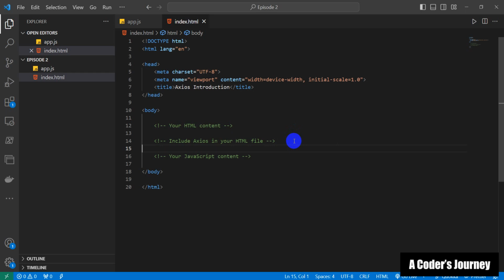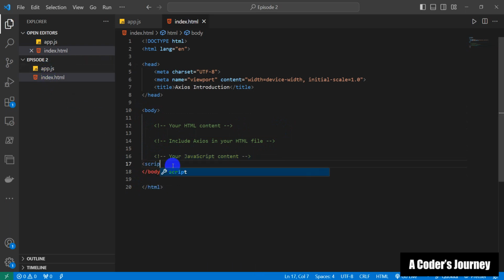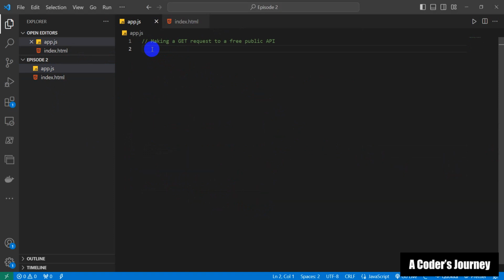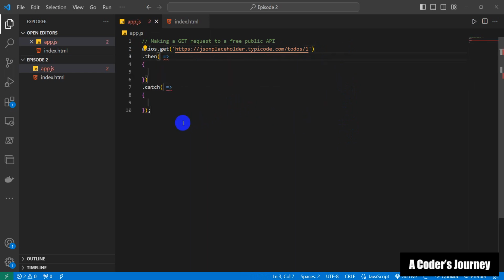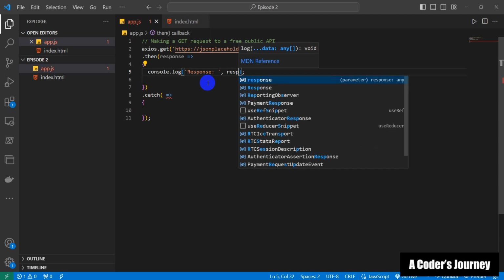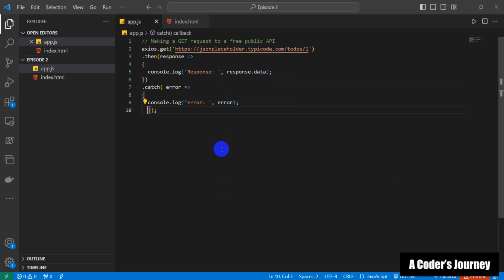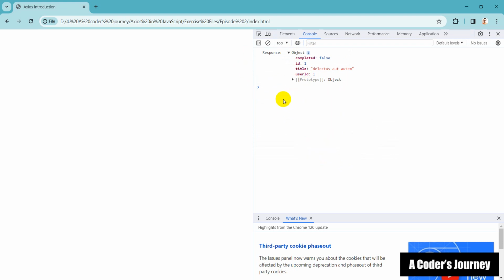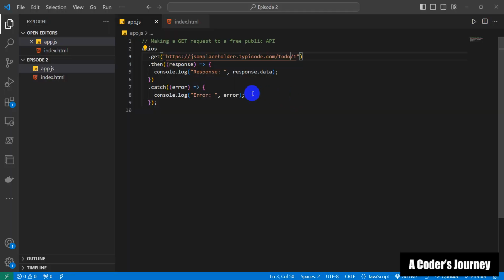Using Axios in JavaScript Applications #3 - Send a GET Request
Episode 3 is all about making things happen! Learn how to send GET requests using Axios in JavaScript applications. Follow along as we demonstrate the simplicity and effectiveness of Axios for retrieving data from servers. Let's dive into the world of HTTP requests!